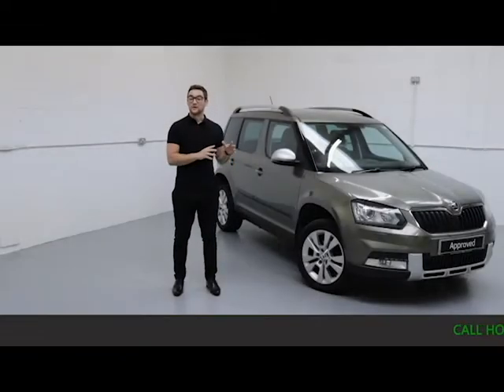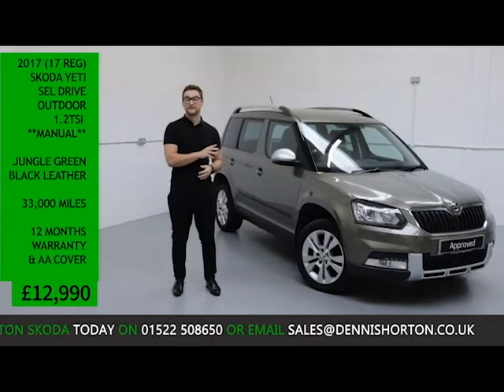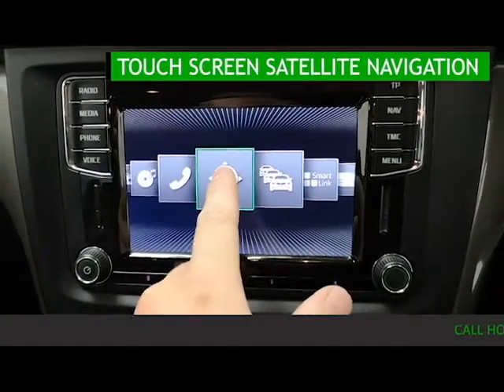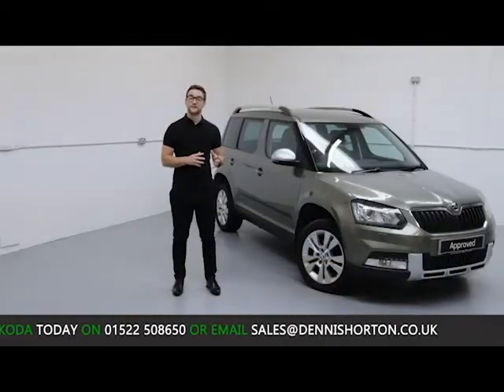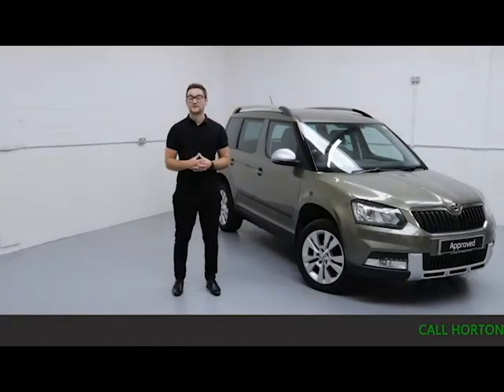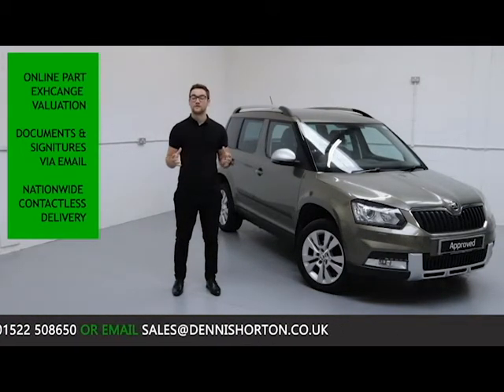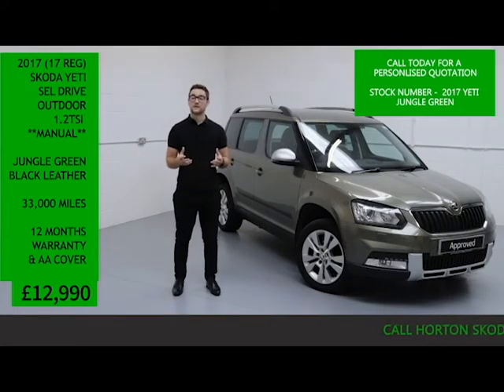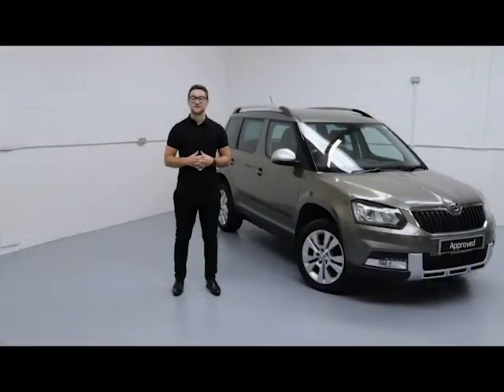2017 Skoda Yeti SEL Drive Outdoor - Green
Available at Horton Skoda Lincoln

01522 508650